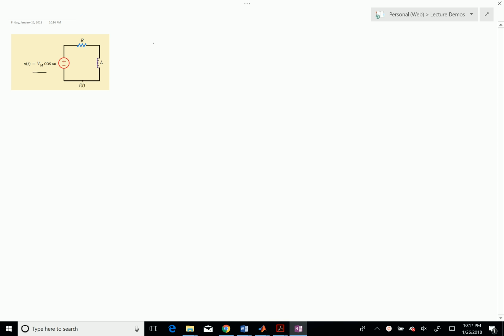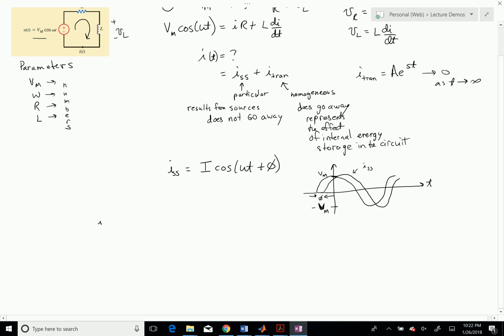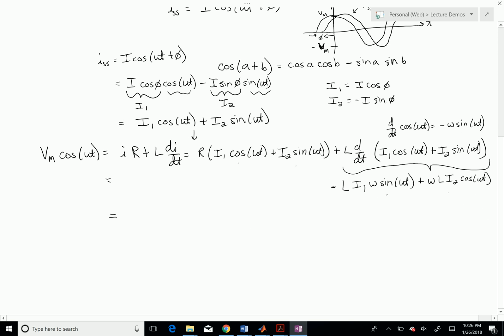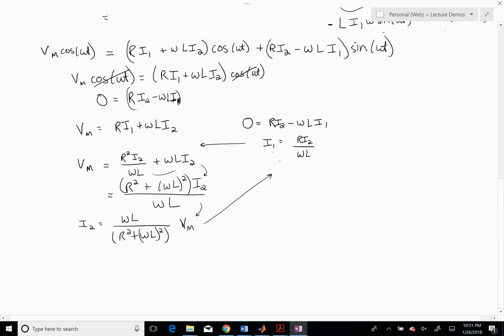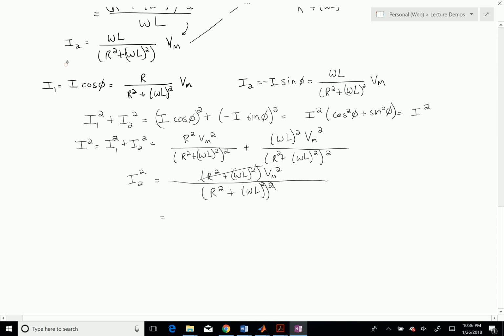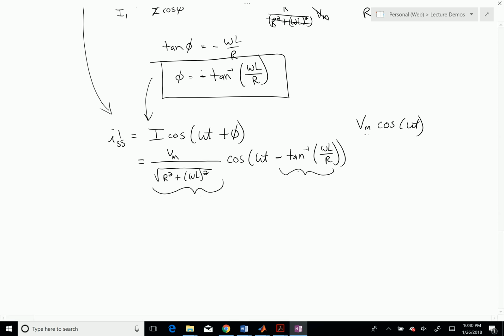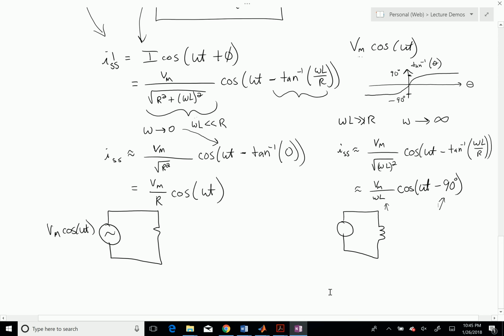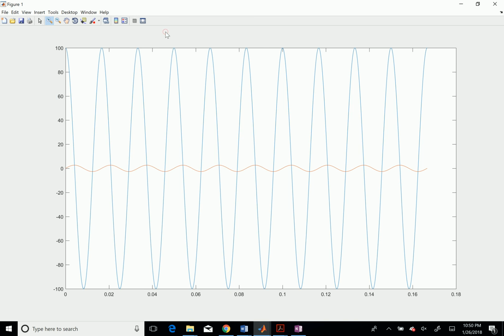sinusoidal steady state